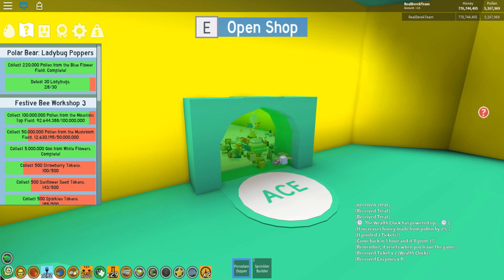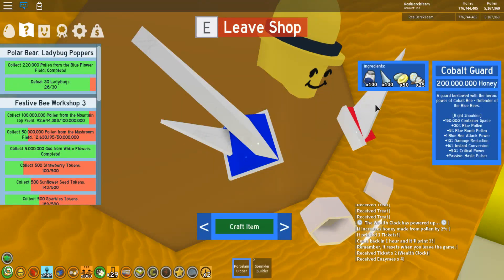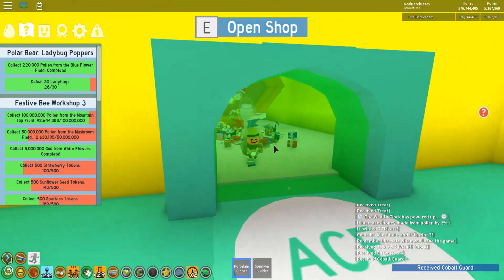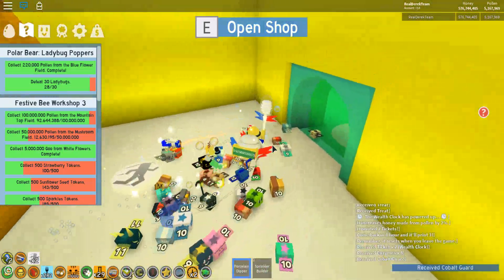Buying Cobalt Guard! (Roblox Bee Swarm Simulator)